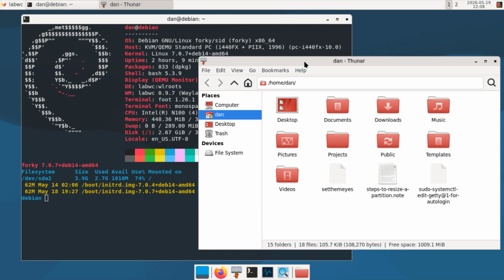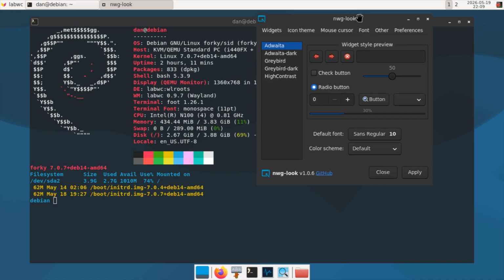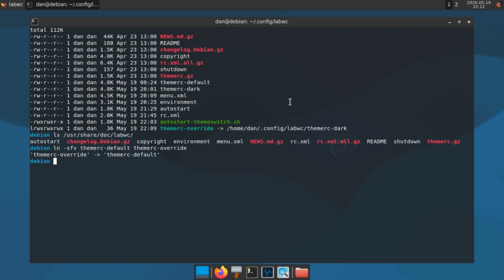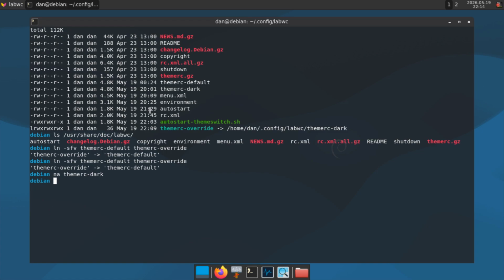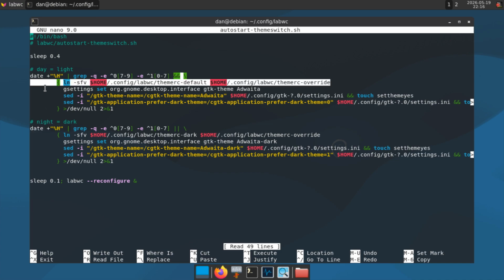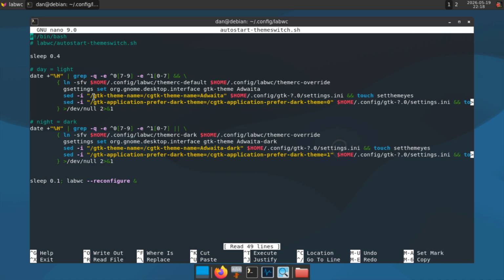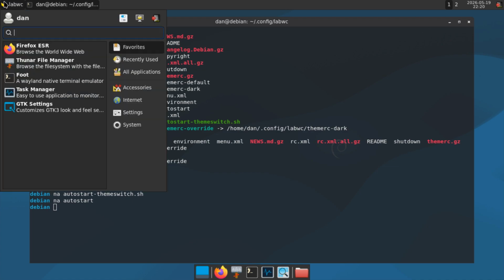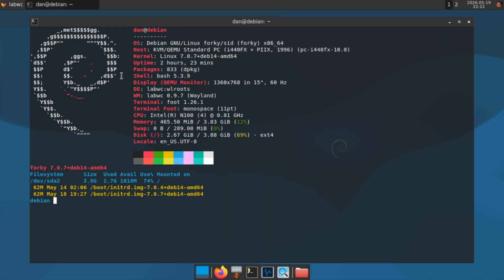labwc wayland-compositor w/ dark theme automatic day/night switcher - Debian forky linux-kernel 7.0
I show how switch theme in labwc wayland with nwg-look.
And i show my automatic switcher that set light-theme from 7AM-5PM and dark in night.

this is a VM Debian forky (testing) with linux-kernel 7.0

00:00:00 show auto-switch to dark
00:01:50 nwg-look
00:02:40 labwc template theme
00:03:20 themerc-override
00:04:10 manual change theme labwc
00:05:10 my dark theme colorcode
00:06:40 keybind to autothemeswitch
00:07:37 auto-themeswitch.sh
00:08:00 explain script day/night
00:11:05 autostart
00:13:25 wlogout
00:13:50 use nwg-look
00:14:12 use dark manually xfce4-panel